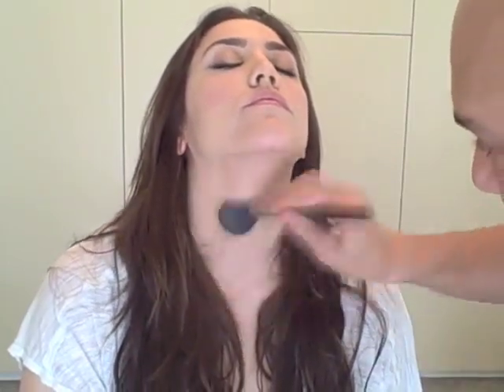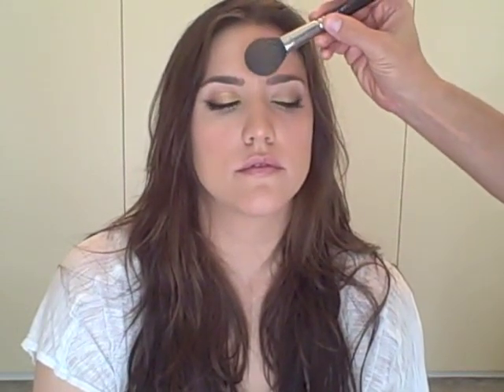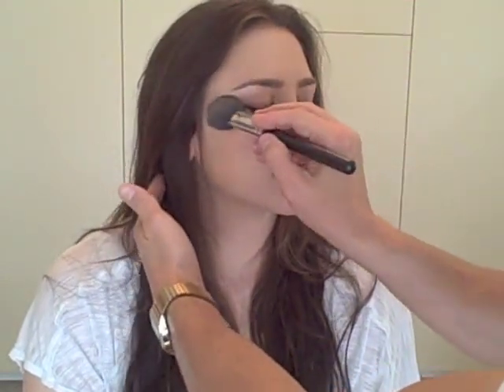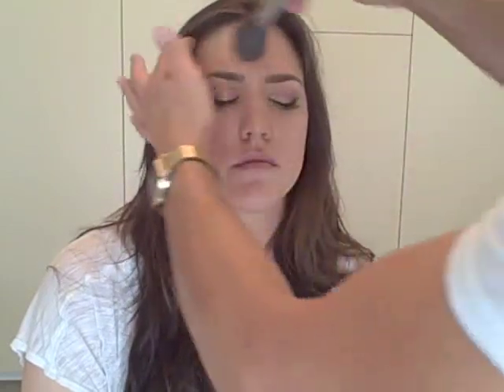Bronzing quick tip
Wanna know how your favorite celebs look so damn glow-y? Brett gives a step by step tutorial on picking and applying the best bronzer for you.
Giselle and Kim Kardashian, look out!
Enjoy Pretty!